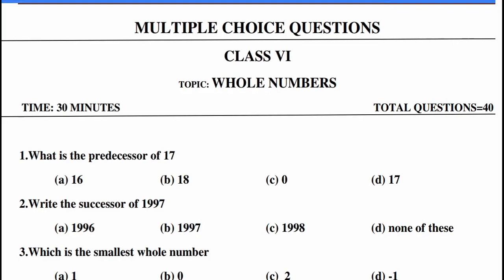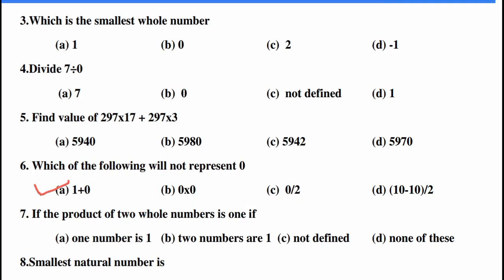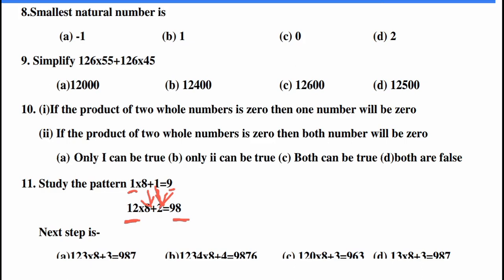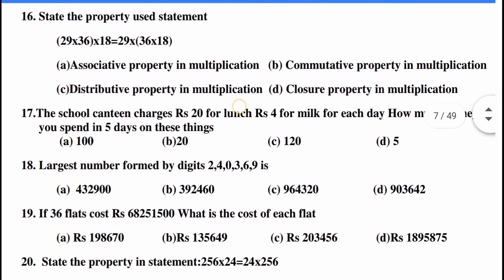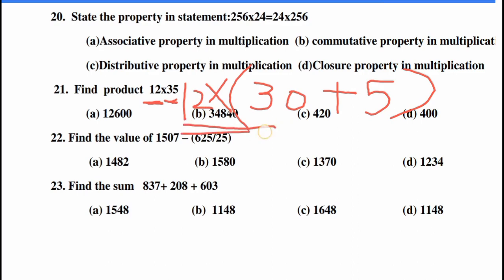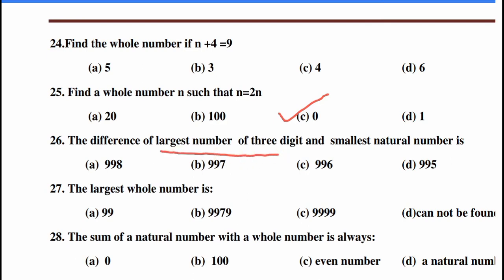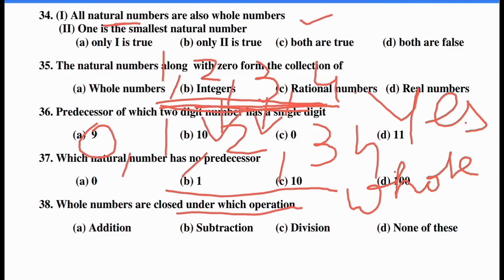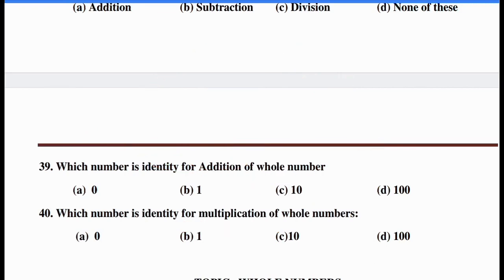Worksheet 1(MCQ) Chapter 2 Whole Numbers - Class 6 NCERT Mathematics@Mathelearning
Hi!

Worksheet -

Thanking you.